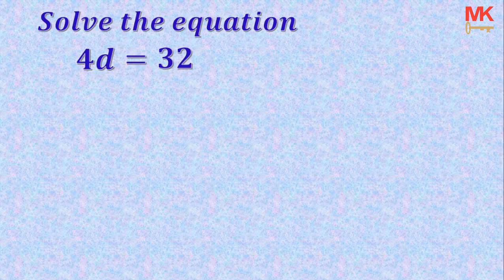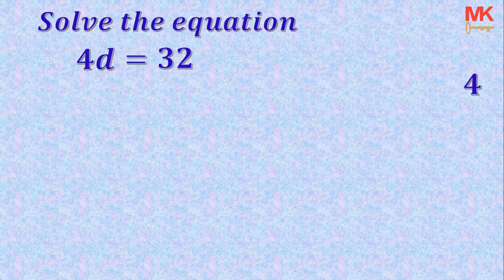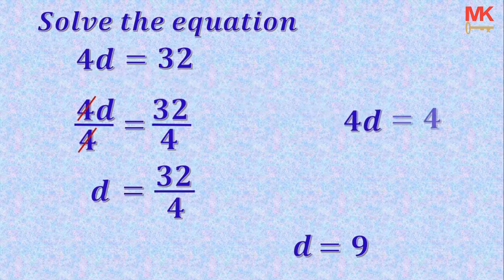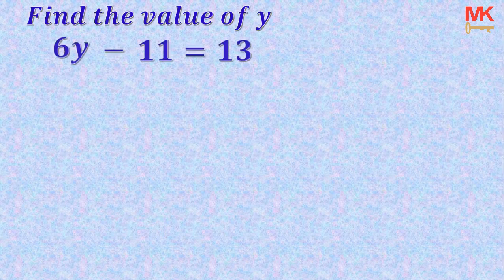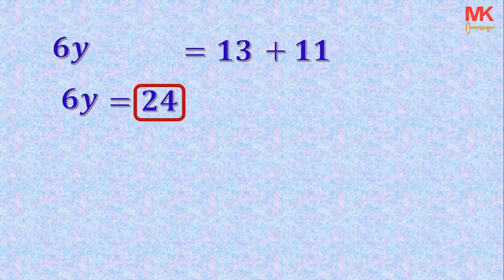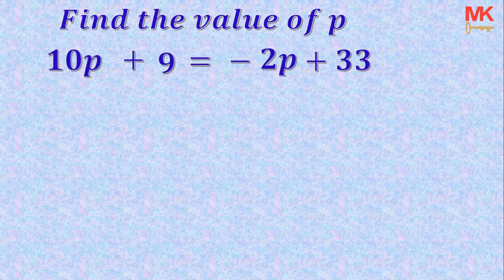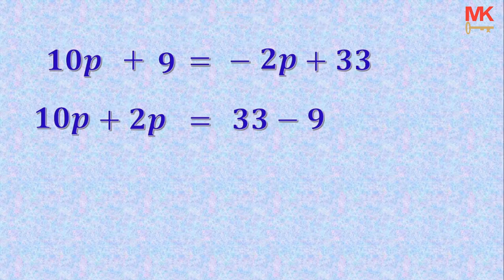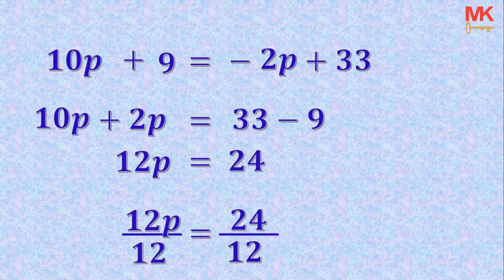How to solve Algebraic equations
Find the value of x in the equation: -10x + 9 = 12x - 11. For what value of x is this equation true?This video simplifies and teaches all the necessary skills and tricks required in solving algebraic equations. Learn more about algebraic equations at Math Key

Videos in this channel are to help pupils/students/viewers to develop concrete foundation in Mathematics as a subject. Topics have been patiently made easier here so you definitely will find the subject interesting as you watch our videos.